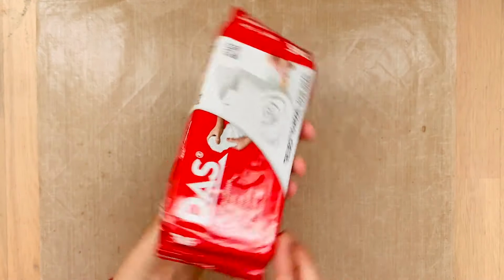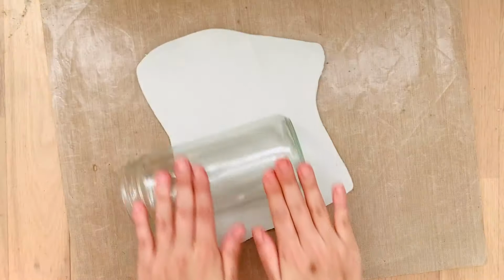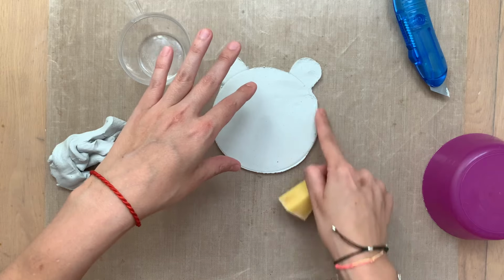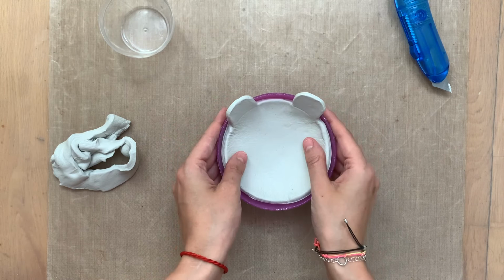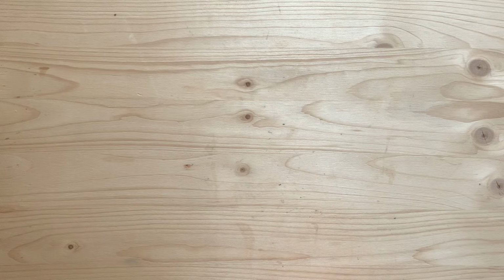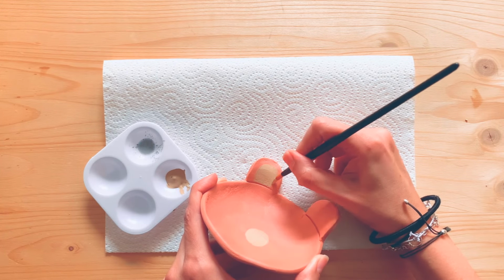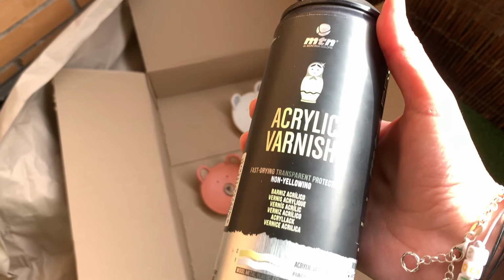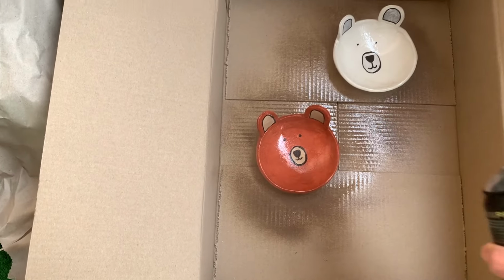diy air dry clay dishes easy diy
Hi there friend,
today we are making some diy air dry clay dishes, very easy diy and very affordable goft or decor idea, for kids or adults, because they are honestly so super cute.! beary cute hehehheh

As always if you feel inspire to make some, share your project with me on

xo Marci

***not safe to eat out of these clay bowls*** these are only for decor!

MATERIALS:
air dry clay Jovi Brand
air dry clay Das brand
Sharpie marker
Acrylic paint